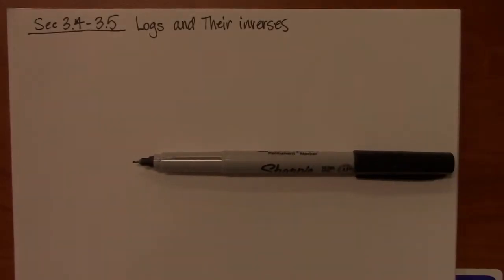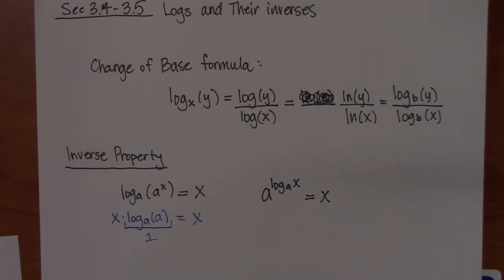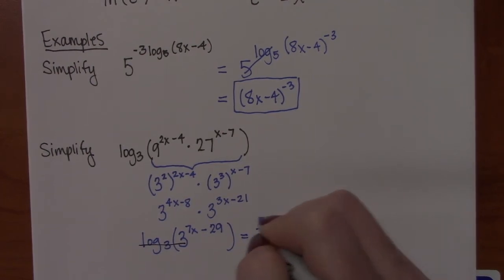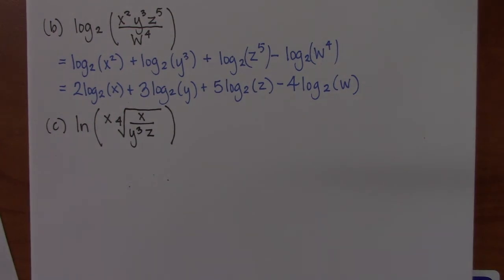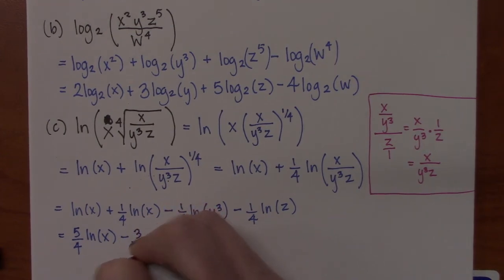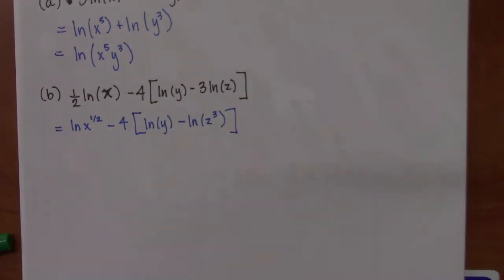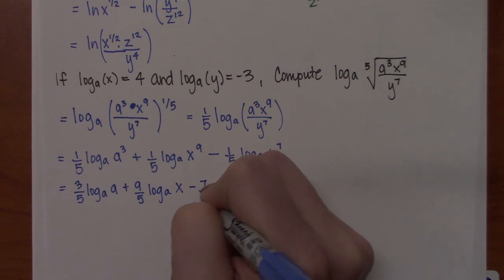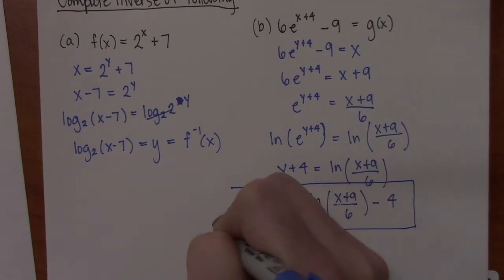Math 1113 Section 3.4-3.5 Properties of Logs and Exponentials